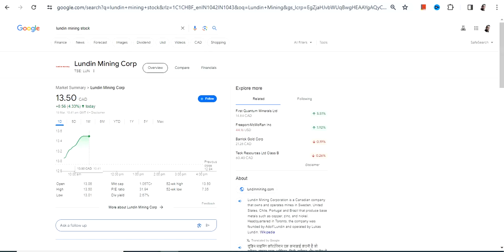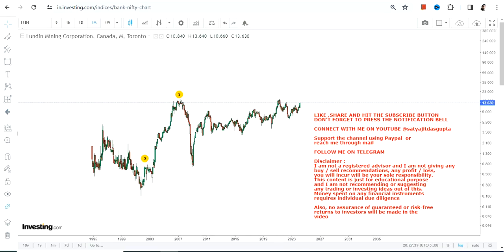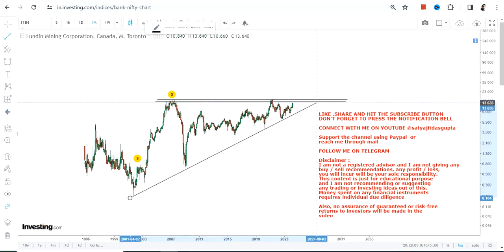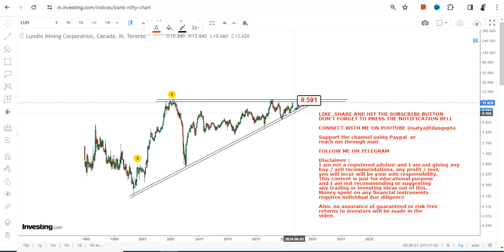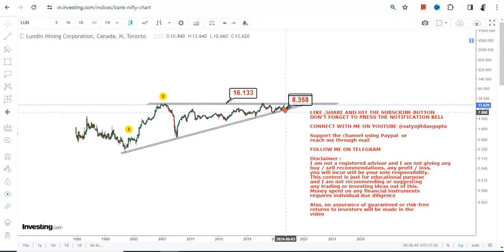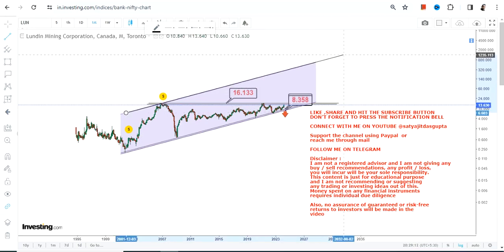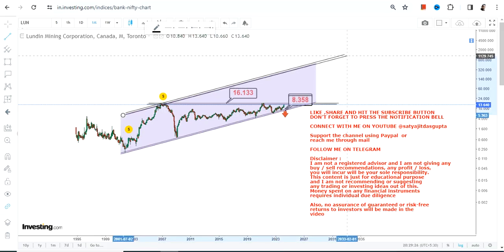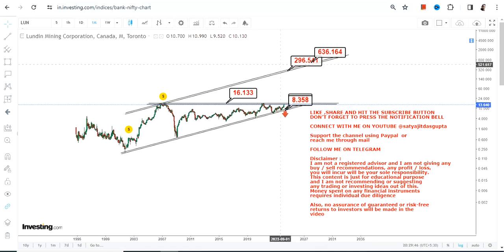ON THE VERGE OF BREAKOUT : LUN STOCK ANALYSIS | LUNDIN MINING STOCK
BEST BOOKS LINKS TO BECOME PRO INVESTOR/TRADER :
FOR EQUITIES: